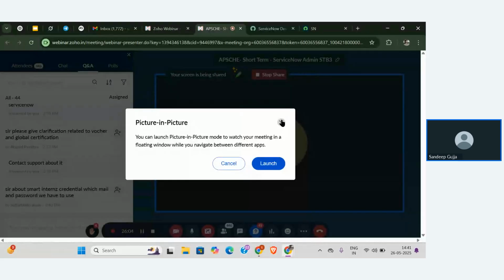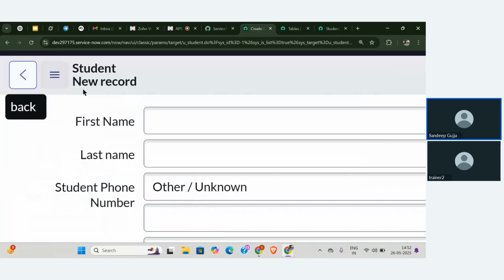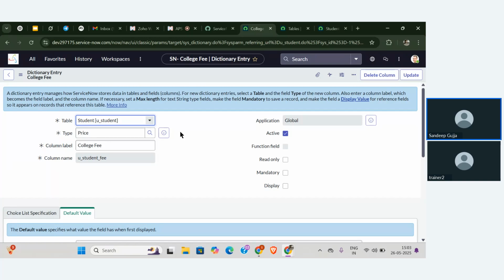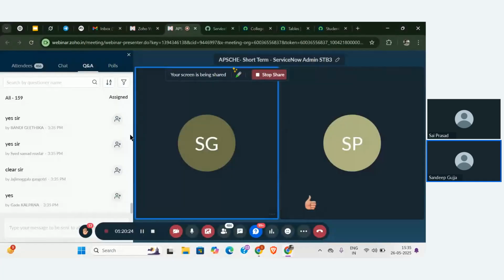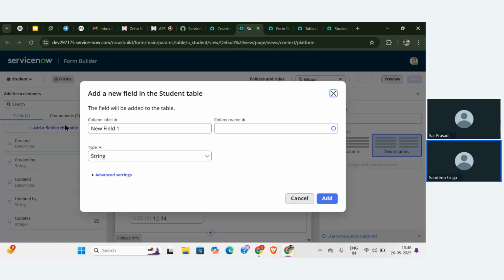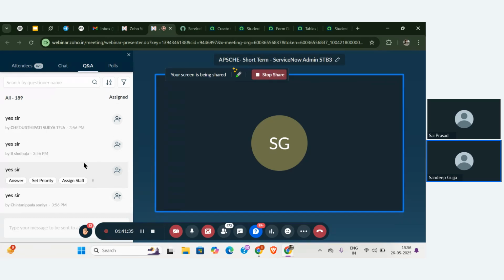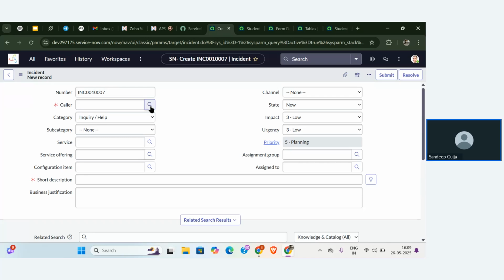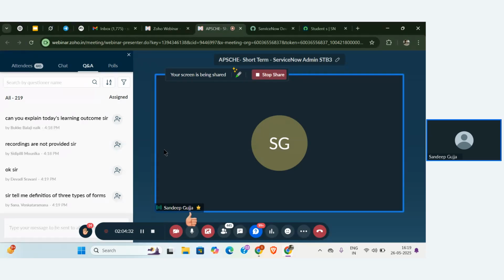ServiceNow Admin - Session 7